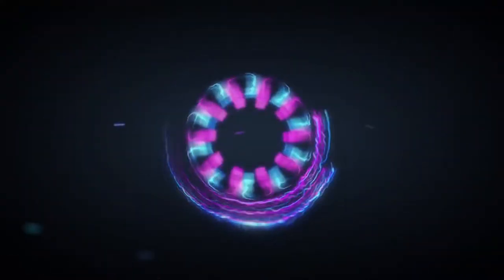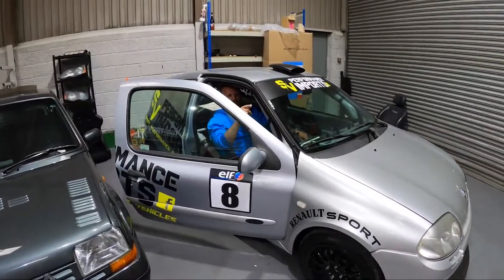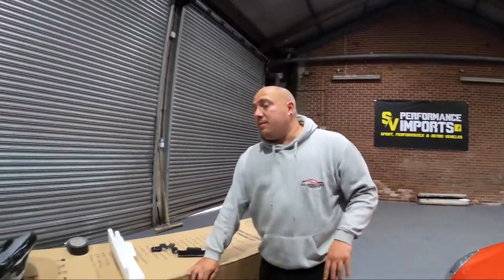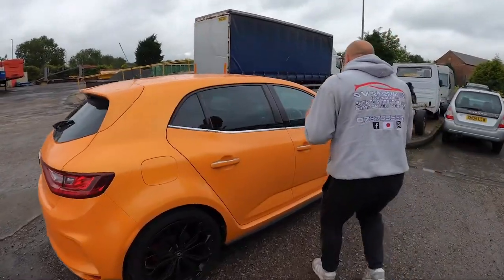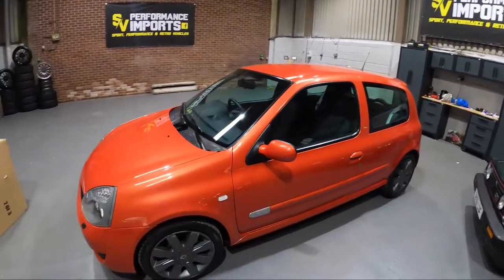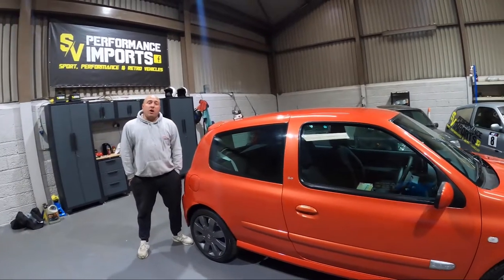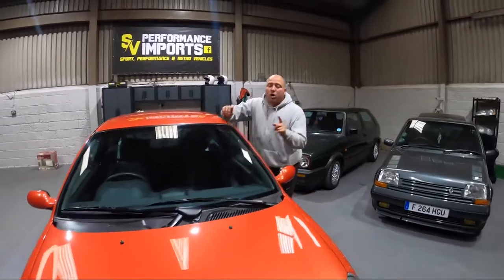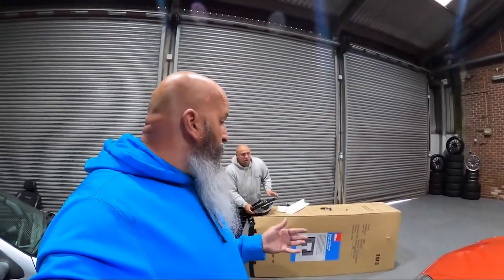Watch what happens when a FAT GUY tries to get in a Clio 172 TRACK CAR!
I take a drive over to Usher's to chat Renault product and try to fit into a Clio 172 track car .. after my recent Twingo challenges will this prove to be a step too far?

This unplanned and off the cuff vlog style episode also features a very rare  Clio 182 and an RS 280 Megane ... plenty to watch and enjoy.